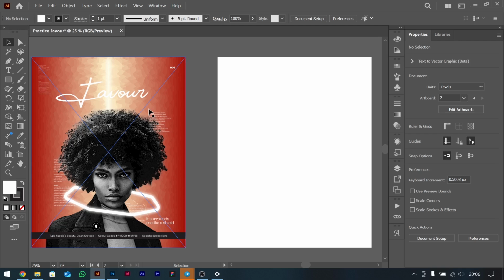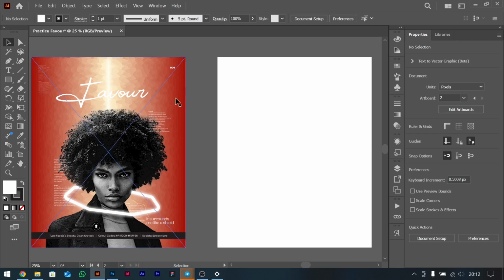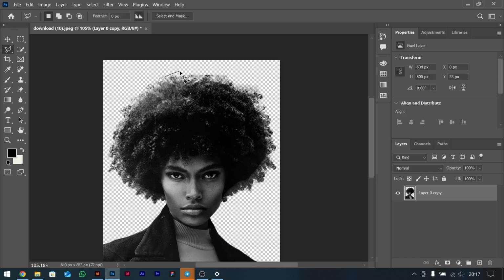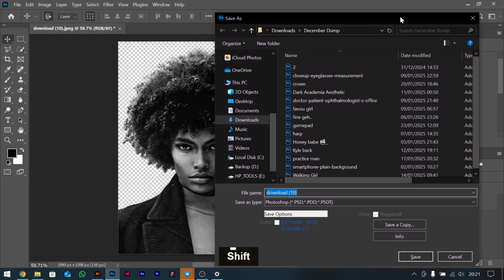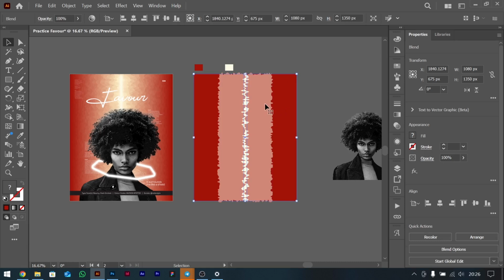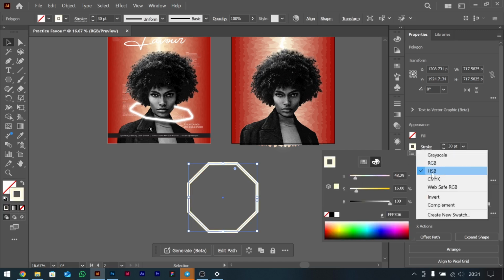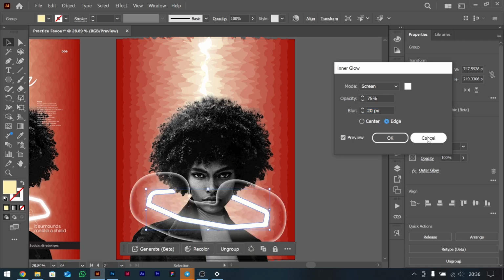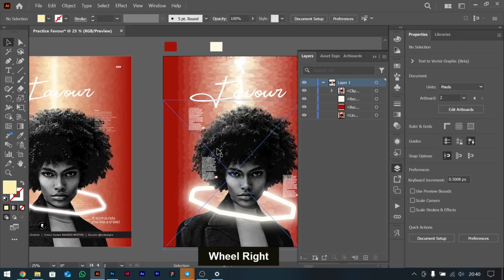You're doing IT wrong! How to Design with Adobe Illustrator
Learn how to design a flyer in Adobe Illustrator 2024.

This tutorial will show how I navigated making these simple designs and illustrations in Adobe Illustrator. Good designs can be made with AI